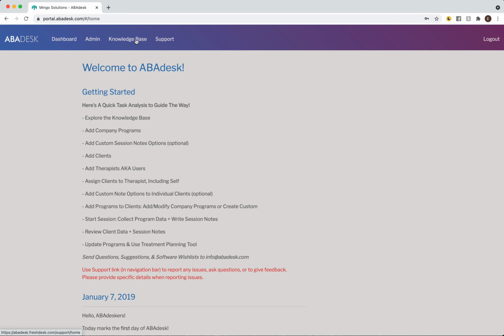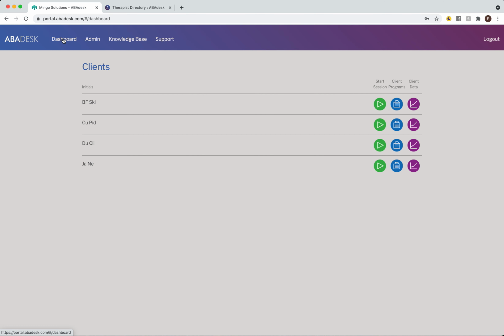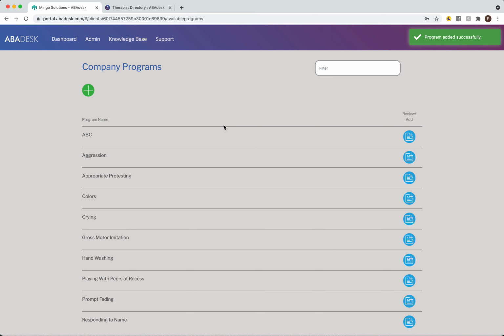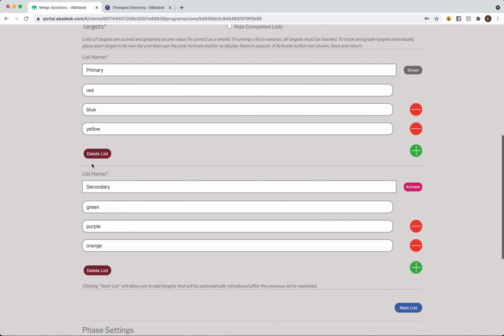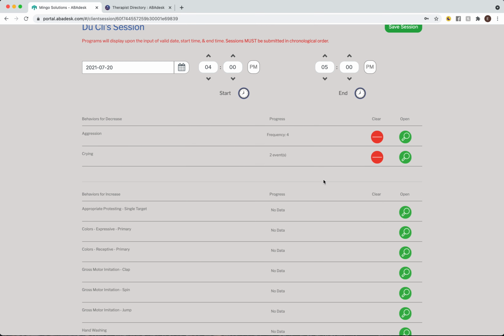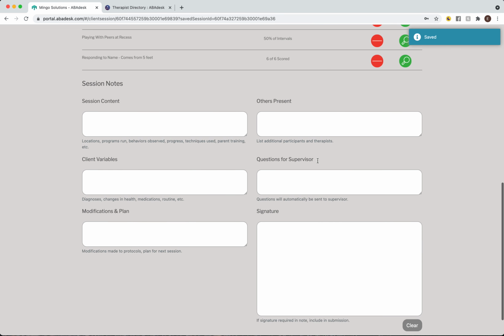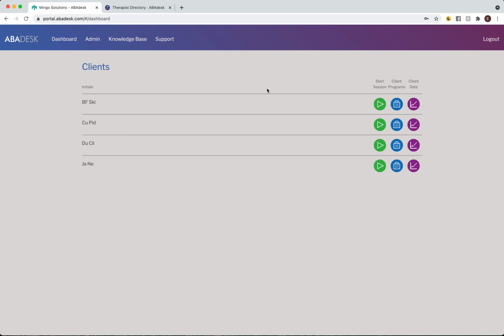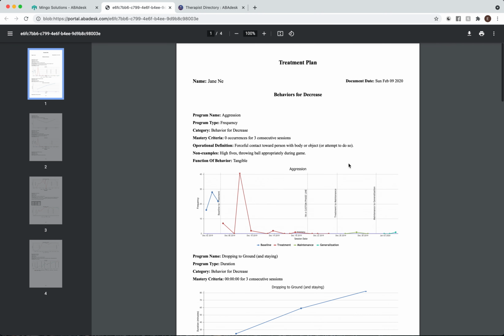ABAdesk Training Video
Learn how to set up and use ABAdesk with this full training video.